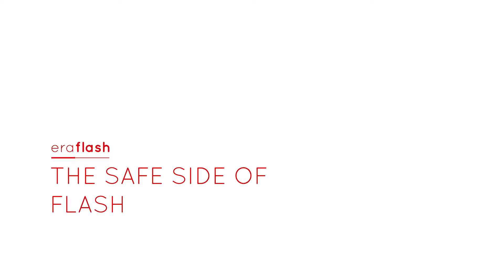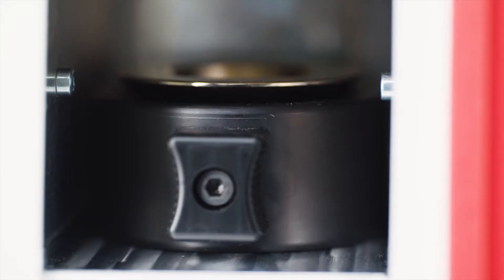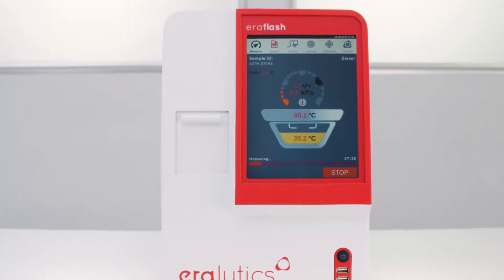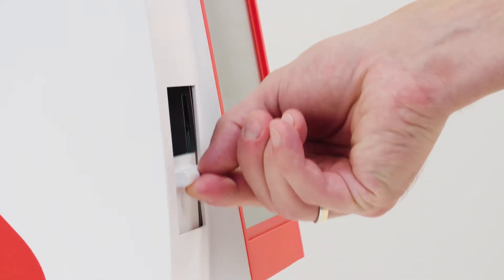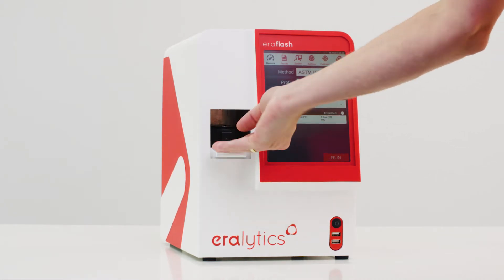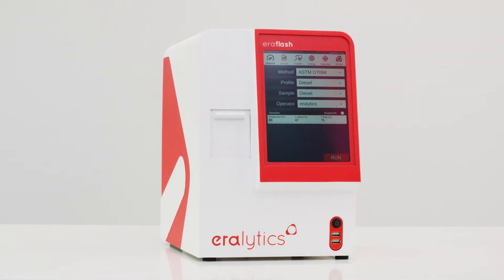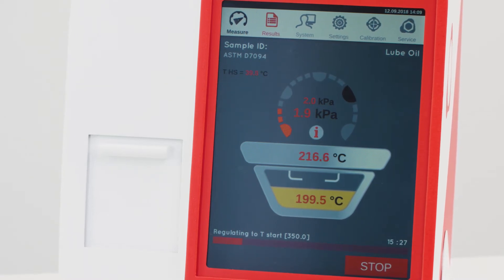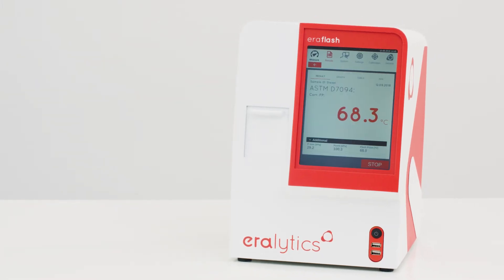ERAFLASH – The Safe Side of Flash Point Testing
The state-of-the-art flash point tester ERAFLASH guarantees maximum safety using the intrinsically safe continuously closed cup method ASTM D7094. There is no open flame and no glowing wire, which completely avoids any risk of fire in the lab.

With its intuitive easy-to-use interface ERAFLASH reduces complexity at all levels. The small sample size of only 1-2 milliliters makes it ideal for all kinds of samples, especially for valuable samples such as flavors and fragrances or hazardous components.

As all ERAFLASH flashpoint testers measure according to the continuously closed cup flash point testing methods ASTM D7094 shows no statistical bias to the ASTM D93/ISO 2719 Pensky Martens method. There are further correlation methods for ISO-Standards ISO 13736, EN ISO 3679, EN ISO 3680.

In combination with its unrivaled temperature range of -25 to 420 °C (-13 to 788 °F) ERAFLASH is a very cost-efficient tool for big used oil testing facilities all the way to the flavors and fragrances industry.

Depending on what industry you are in, with ERAFLASH you can measure a high number of different sample types from fuels, lube oils, paints, varnishes, solvents and many more.